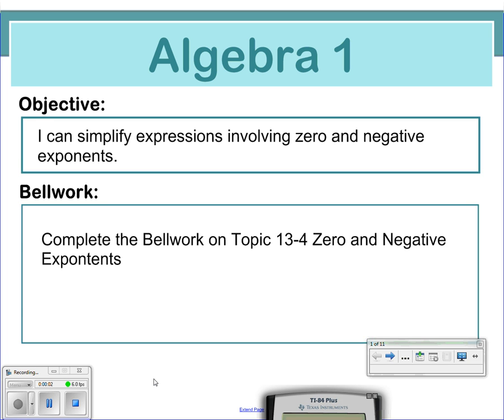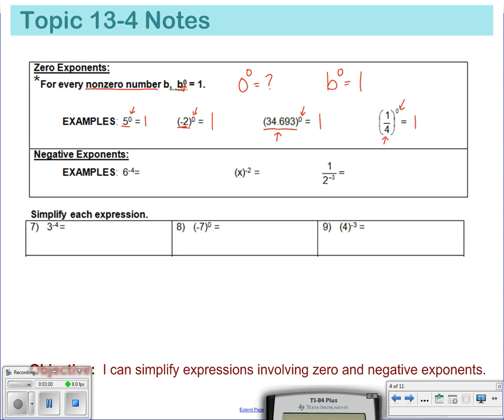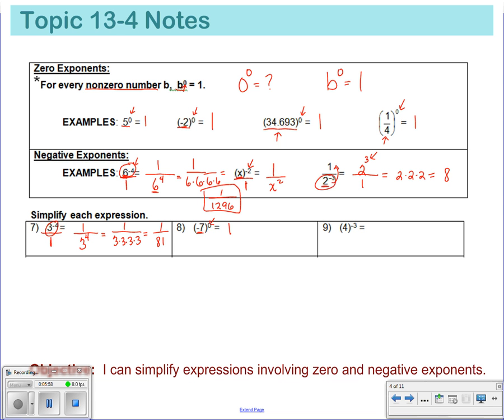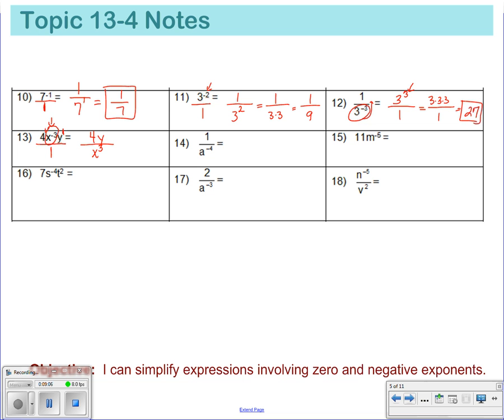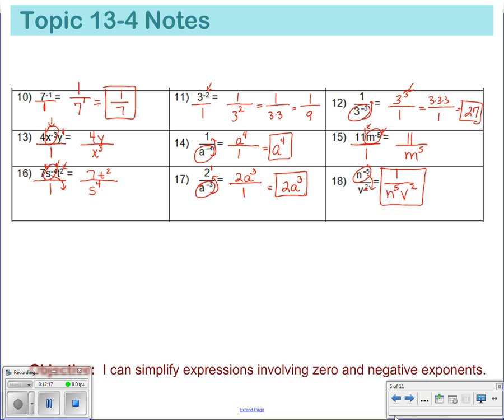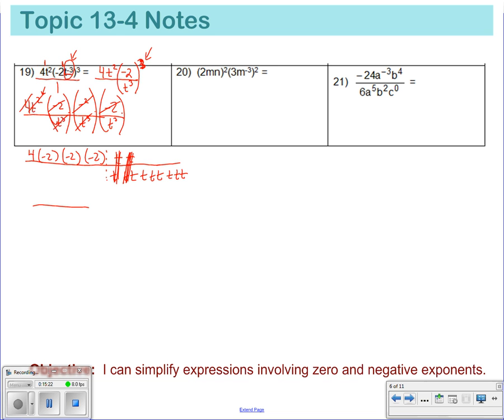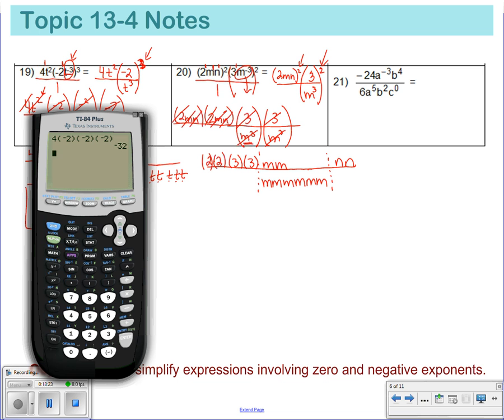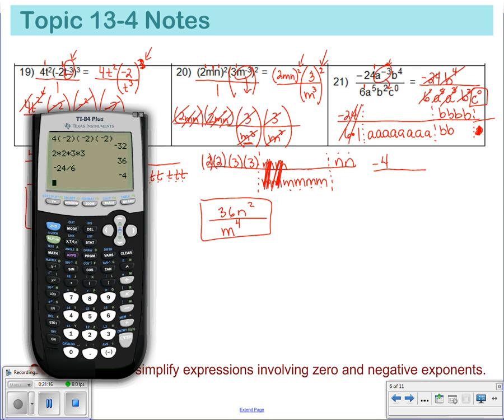Topic 13 4 Zeros and Negative Exponents